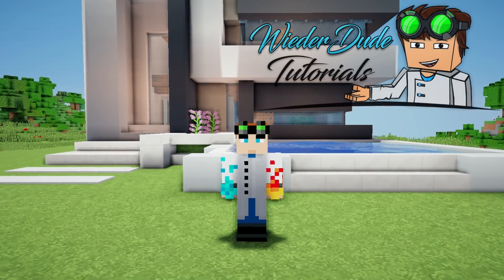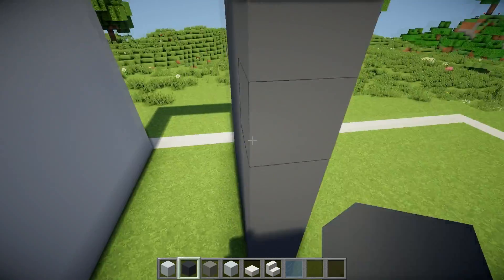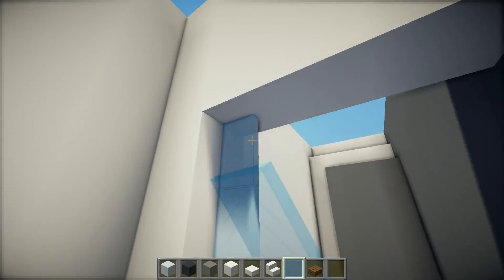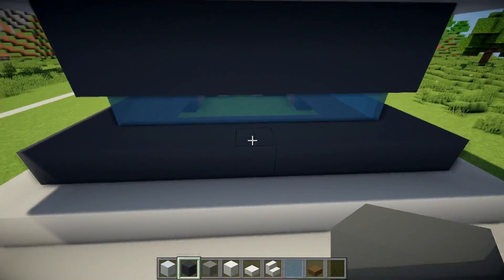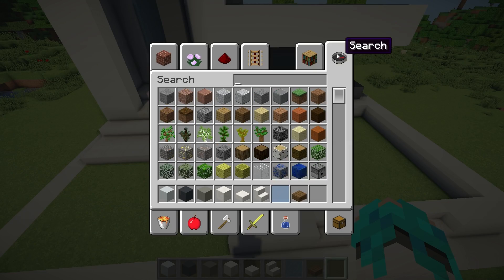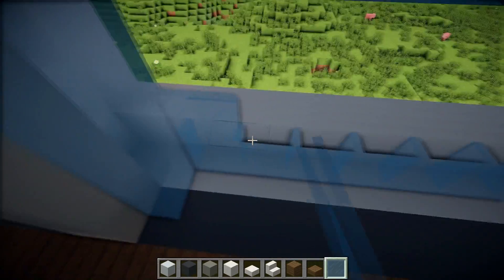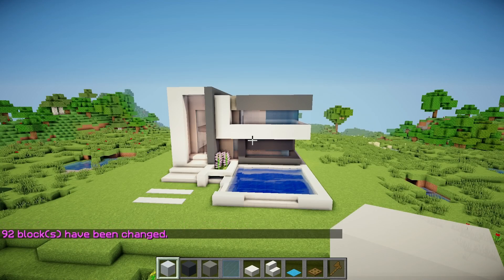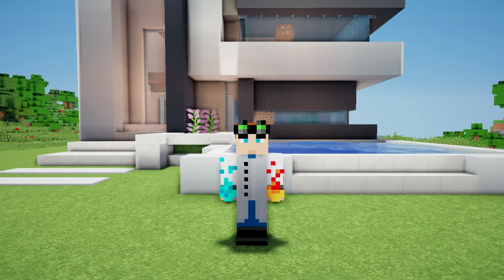Minecraft: Small & Easy Modern House Tutorial - How to Build a House in Minecraft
➜Minecraft: How to Make a Modern House  - Tutorial

    Called "Faithfull" at the texture pack menu.

If you are looking for an awesome and super simple, easy to make  modern house  full tutorial, this video is for you! for pocket edition ( mc pe ) xbox xbox360 , ps ,  ps3 , ps4 , pc .For me this is the best looking house with the most simple design!
Have fun with the pc world map download!
If you like that kind of creation / creations in minecraft,